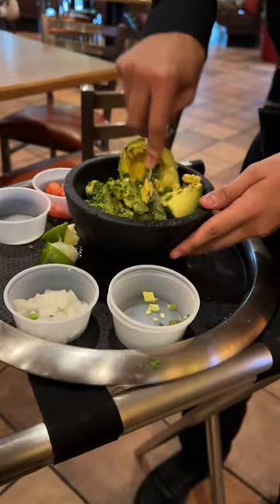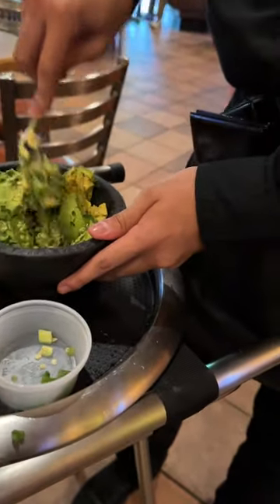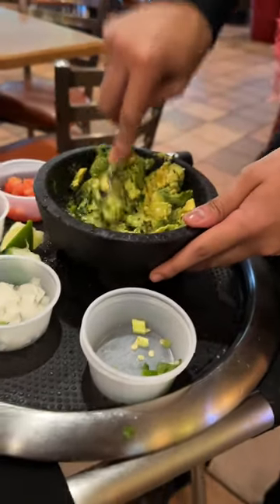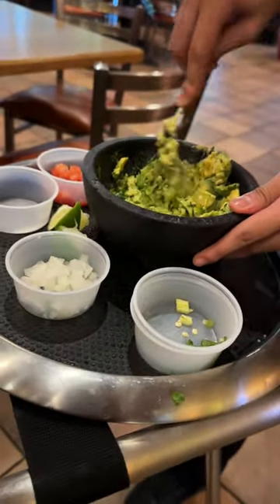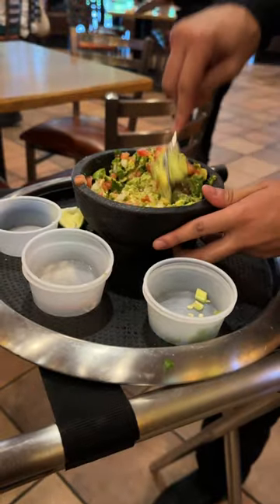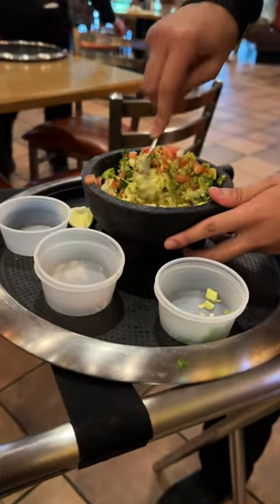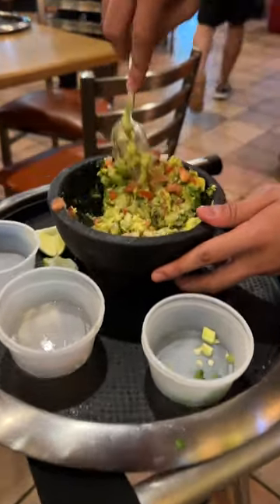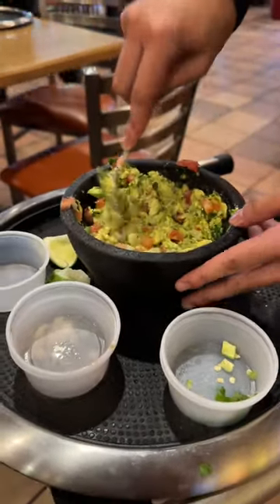Making Guacamole. How La Parrilla in Ackworth, Georgia makes Guacamole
Making table side fresh Guacamole.